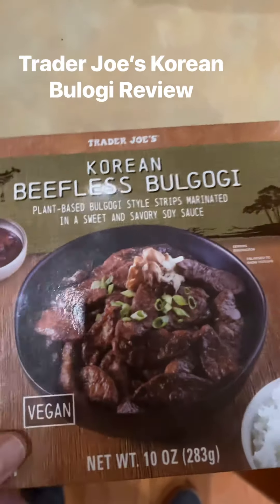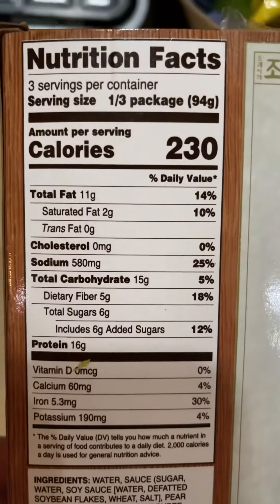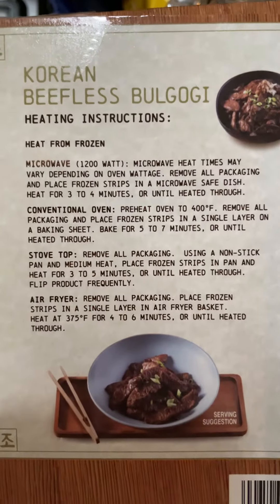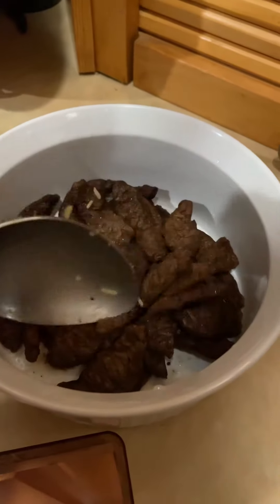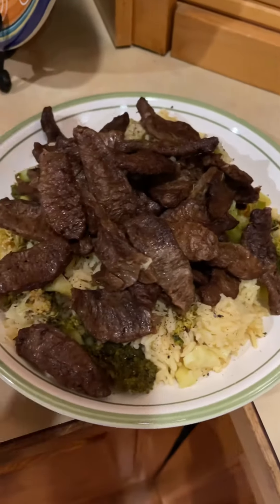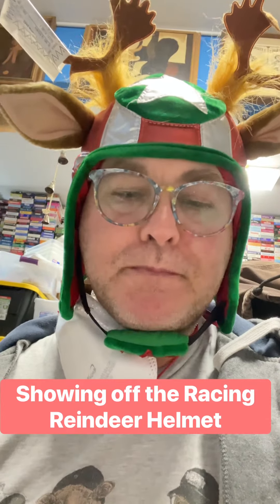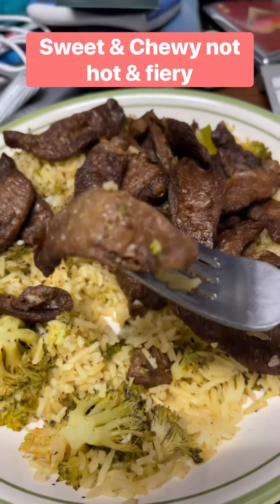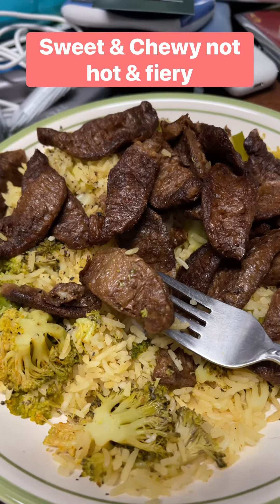Trader Joe's Korean Beefless Bulgogi Review Plant Based Vegan Food Thang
This is a quick review of Trader Joe's Korean Beetles Bulgogi Plant-Based Bugogi Style Strips Marinated in a Sweet Savory Soy Sauce. Overall Not Bad. I would eat again as a quick meal. I was probably supposed to split it with others, but I ate the whole thing with a bed of rice & broccoli.

We also put tracking links on all of our links  This is done so we can understand what is effective when links are clicked to better understand our audience

Here is a link to some Trader joe's stuff on Amazon

Referral Partners